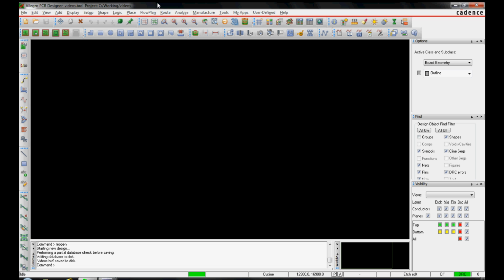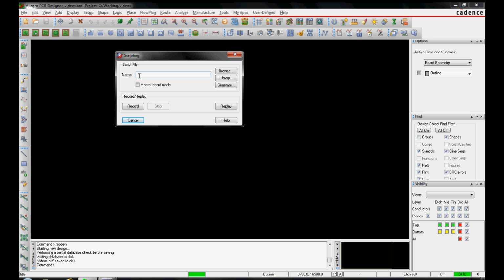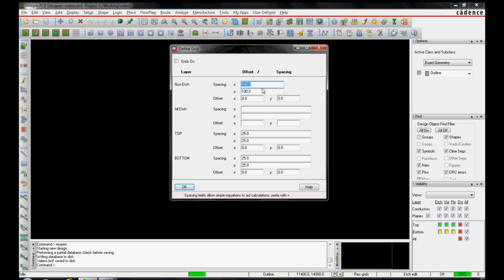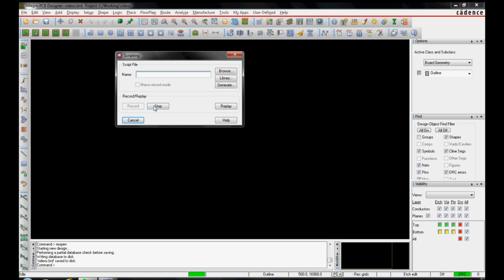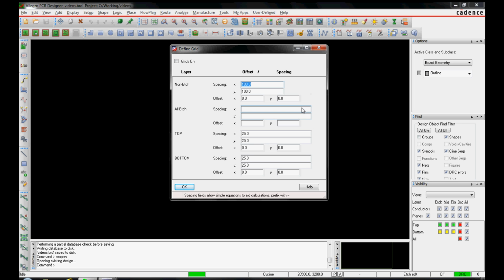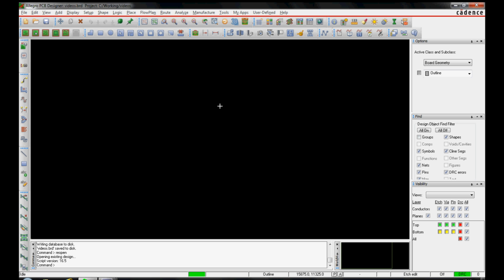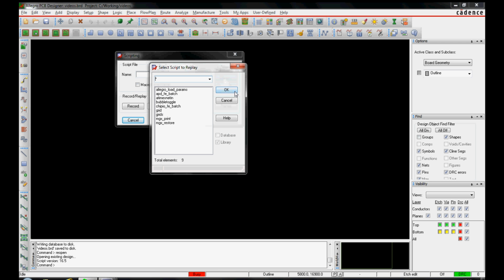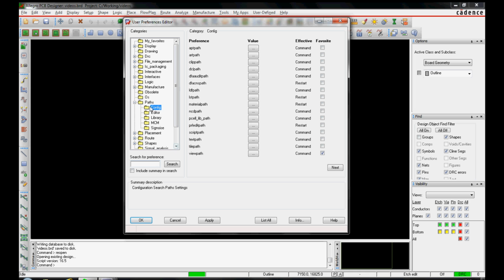OrCAD How-To Macros, recording and playing Tutorial Cadence OrCAD Allegro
How to record Macros and play them in Cadence OrCAD and Allegro PCB Editor